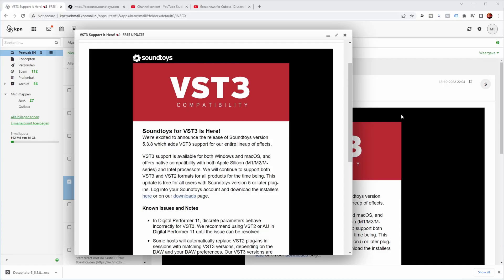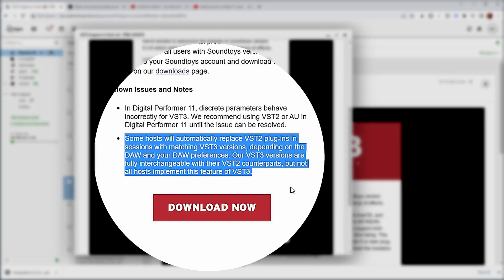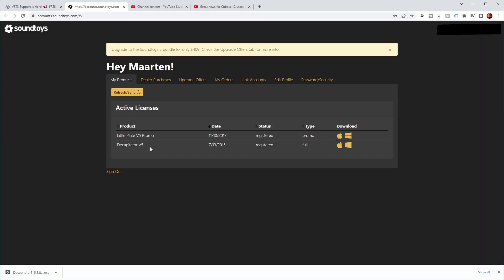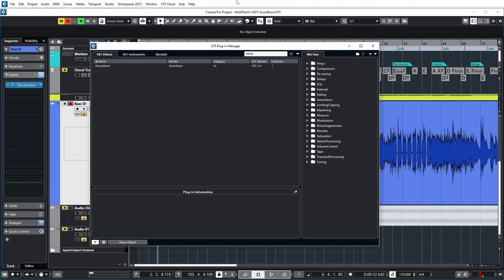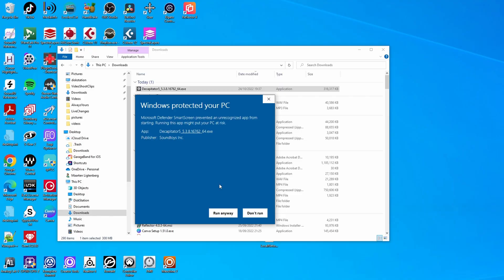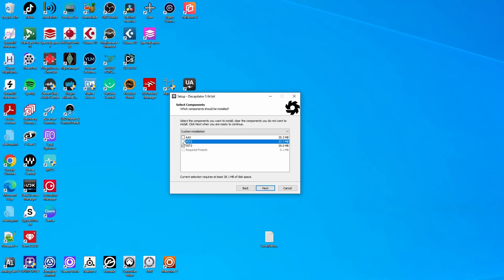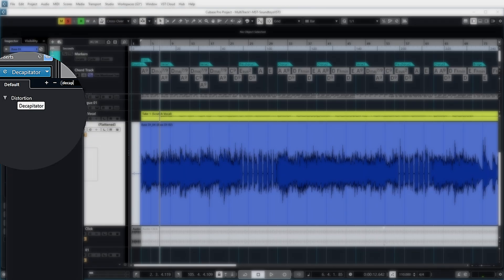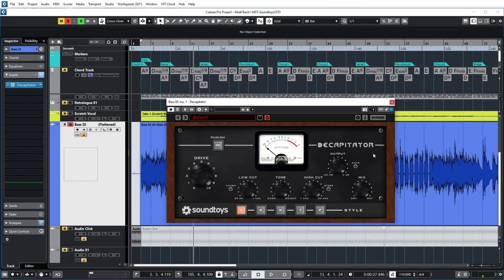FREE VST3 update for all Soundtoys version 5 plugins!!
In this video I take a look at how to migrate from the VST2 version of the @soundtoys plugins to the new FREE VST3 update!!

Table of Contents:
00:00 Intro
00:20 Overview
01:33 Download the VST3 software
01:57 Project with VST2 plugin
02:58 Install VST3 version
04:43 Checking the old project
05:26 Verify plugin settings
06:25 Other good VST3 tidings
07:02 Outro